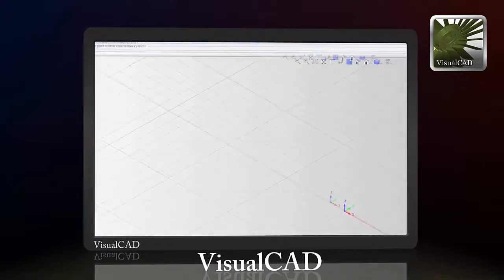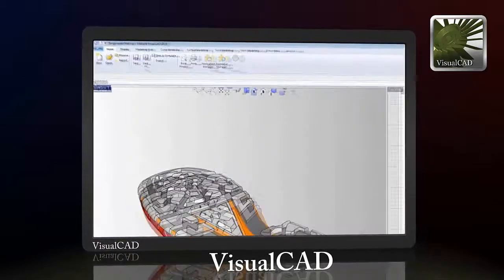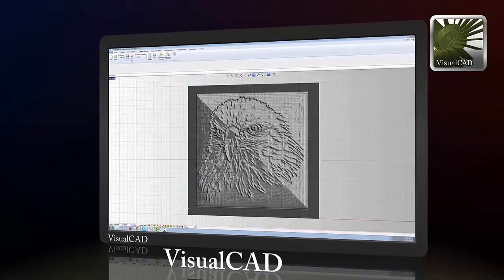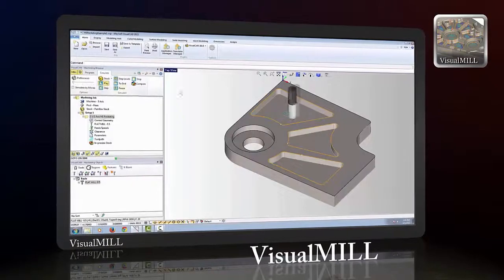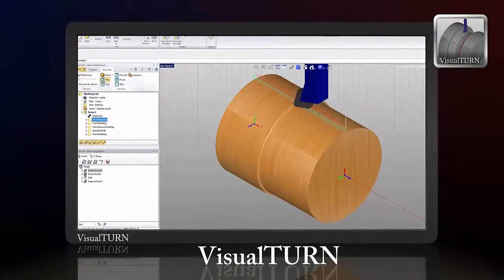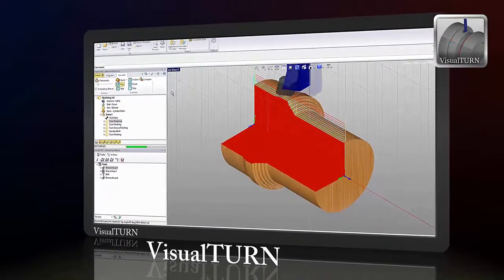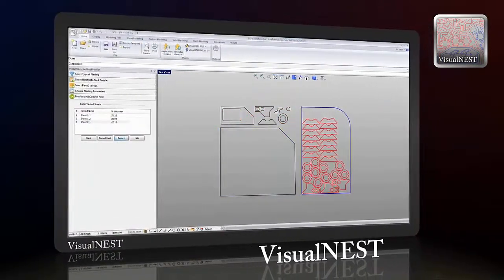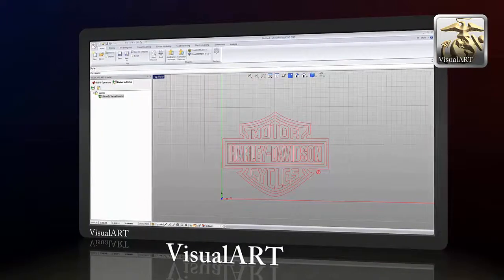VisualCADCAM 2015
Overview of VisualCAD/CAM 2015 product from MecSoft Corporation.  VisualCAD/CAM is a complete Design and Manufacturing system for subtractive or CNC manufacturing